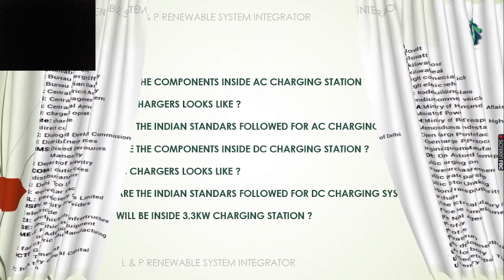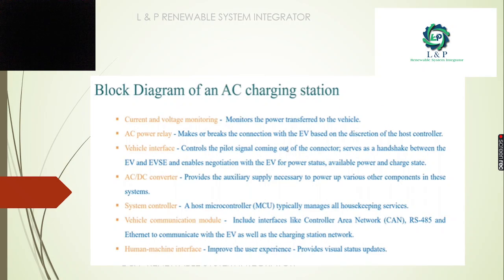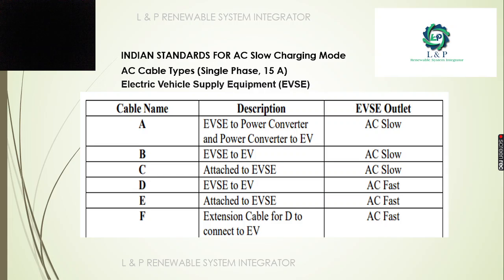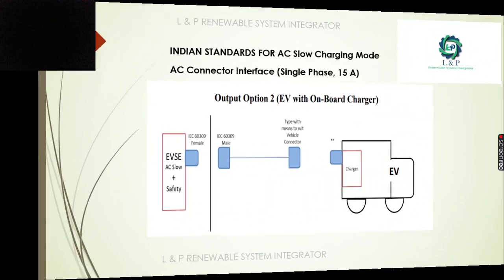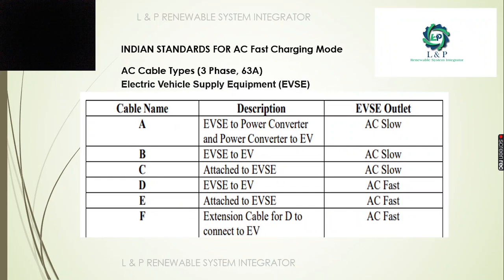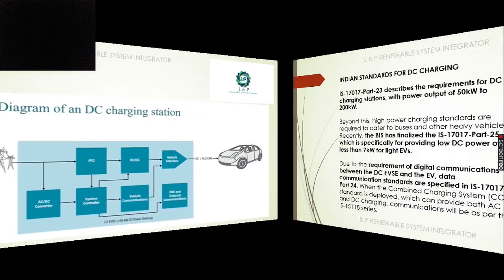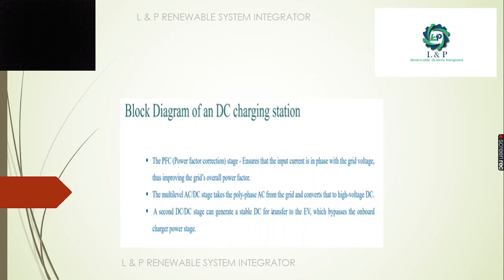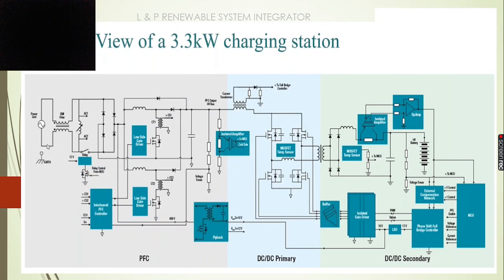BASICS OF ELECTRIC VEHICLE TECHNOLOGY PART-21 OF 25 ENGLISH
PLEASE CONTACT

WHAT ARE THE COMPONENTS INSIDE AC CHARGING STATION ?

HOW AC CHARGERS LOOKS LIKE ?

WHAT ARE THE INDIAN STANDARS FOLLOWED FOR AC CHARGING SYSTEM ?

WHAT ARE THE COMPONENTS INSIDE DC CHARGING STATION ?

HOW DC CHARGERS LOOKS LIKE ?

WHAT ARE THE INDIAN STANDARS FOLLOWED FOR DC CHARGING SYSTEM ?

WHAT WILL BE INSIDE 3.3KW CHARGING STATION ?